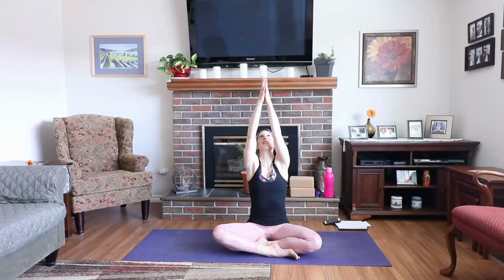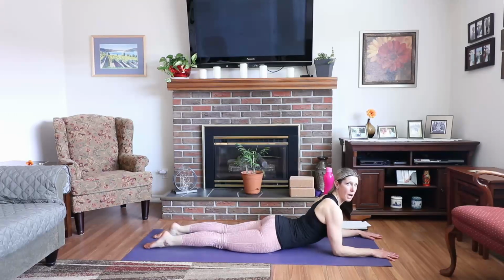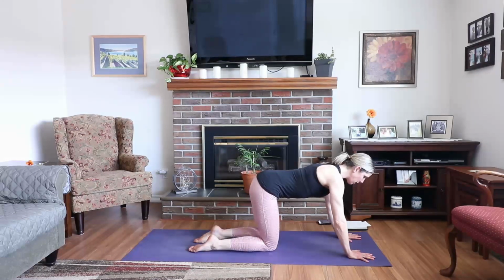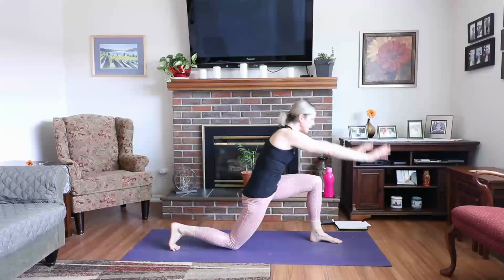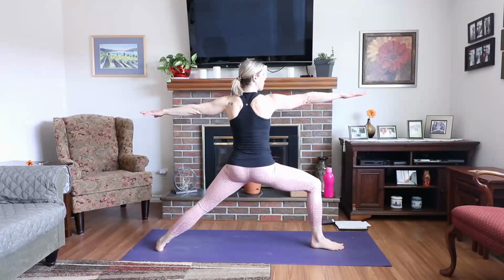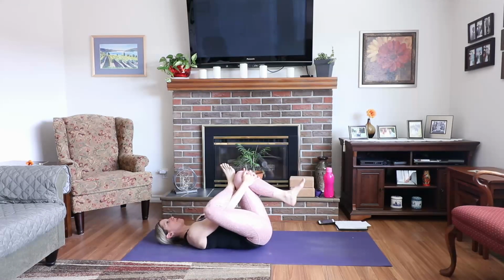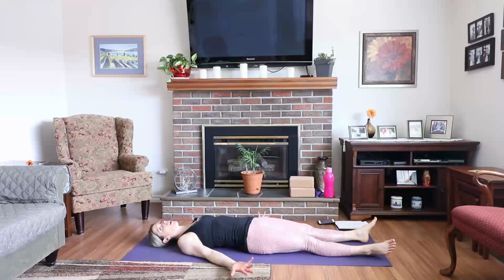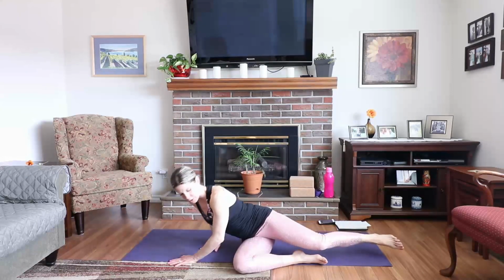Beginner Total Body Yoga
In this video you will learn the basics! If you are brand new to yoga, building the confidence, are still learning the foundation poses and how they feel within your body, then this is a great class for you. The poses we will move through are common foundational poses you will see in any class you take. These poses are meant to be repeated over and over to develop the mind body connection.

Optional equipment: Blocks, straps, or anything that resembles these things (scarf, tie, couch cushions, pillows, stool, books)

ANNOUNCING!

🔹JOIN MY FREE FACEBOOK GROUP for guaranteed accountability, support, and motivation in your fitness journey🔹

😍👉Get my TOP 6 SECRETS TO STICKING TO A HOME FITNESS ROUTINE HERE!

📝Get on my email list for weekly yoga and fitness video releases, motivation, inspiration, and educational content!

Become a part of making this world shine with more light!